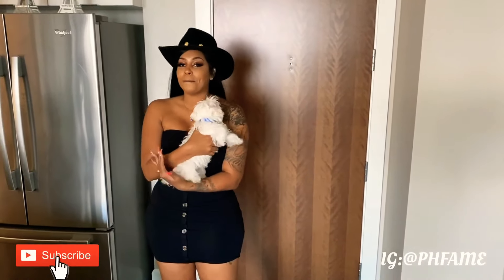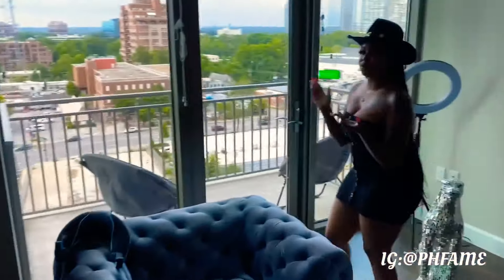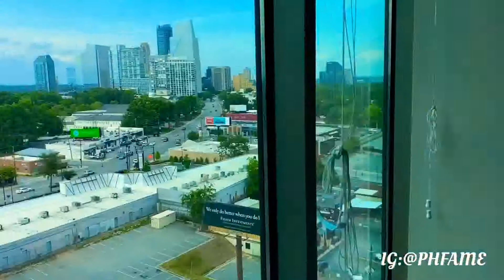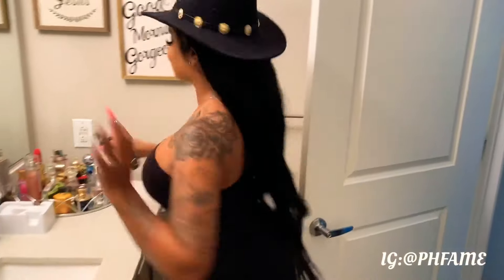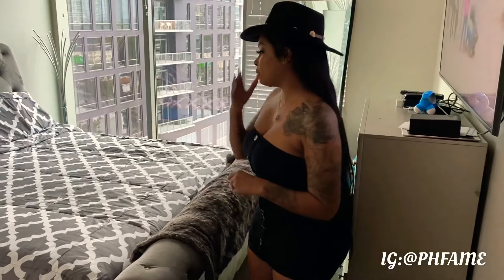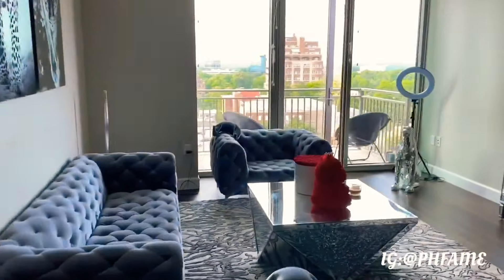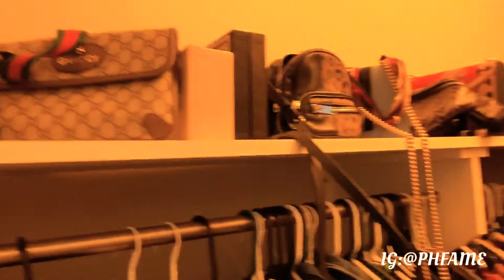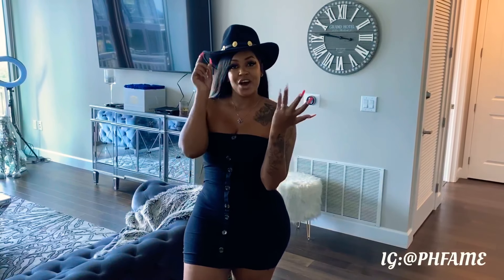Phfame new condo tour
Personal